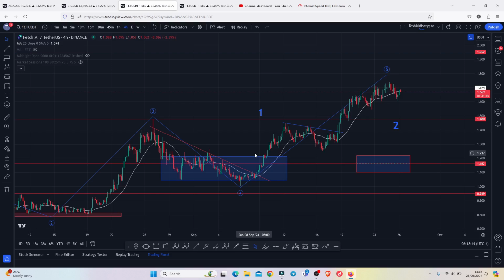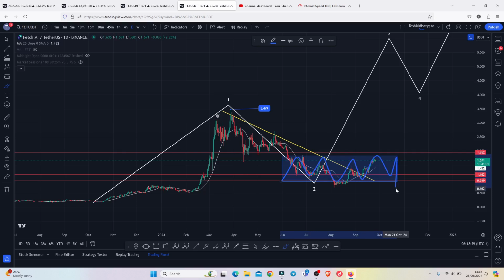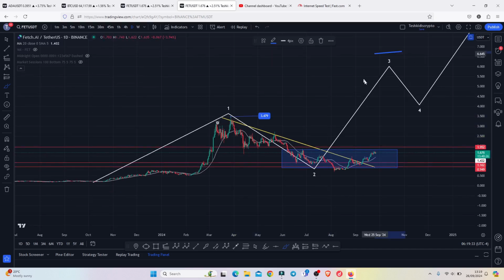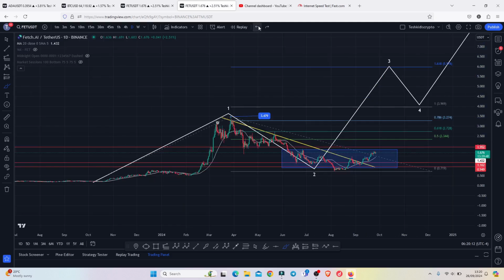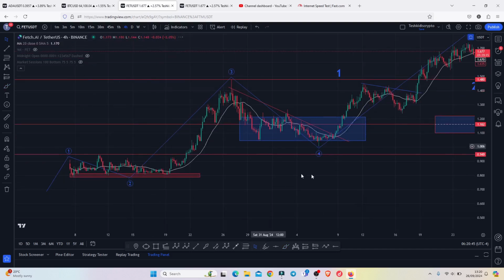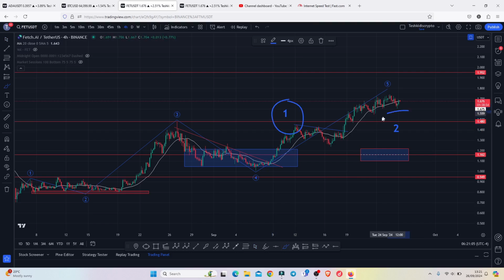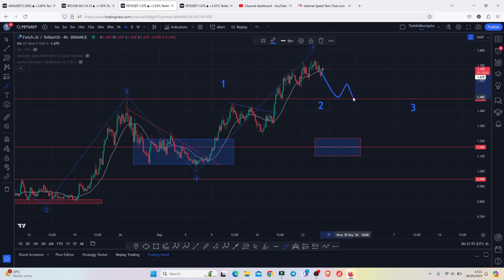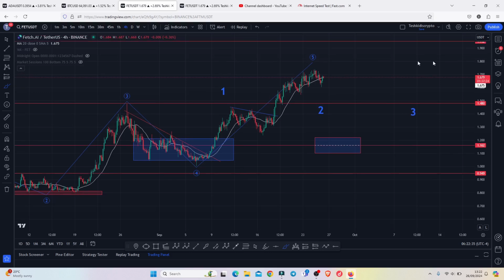🚨FETCH AI (FET) HOLDERS ACT NOW OR MISS ON THIS MOVE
FETCH AI (FET) BREAKOUT IS ON FIRE [NEXT TARGETS]